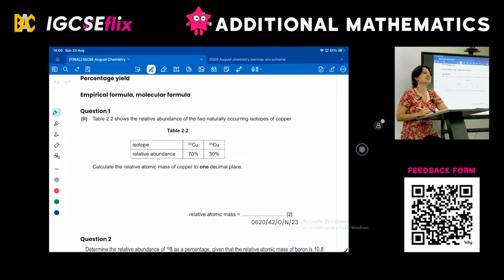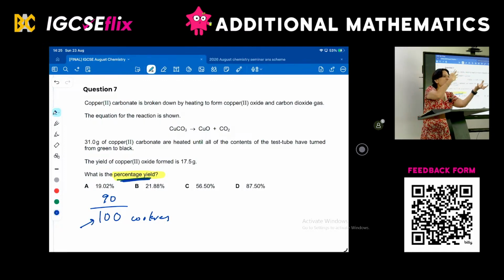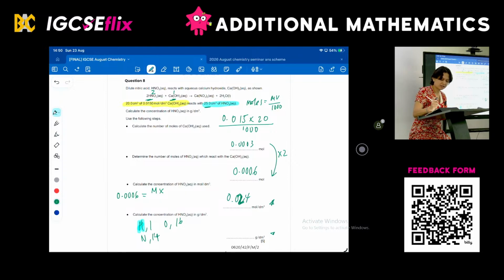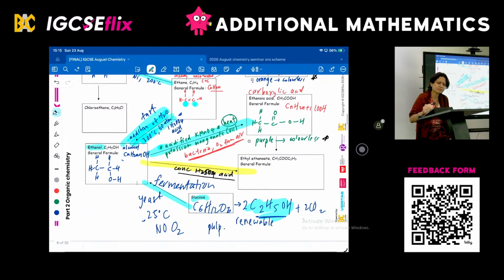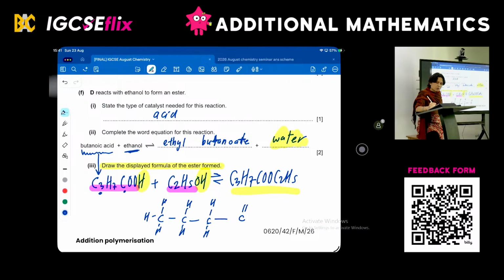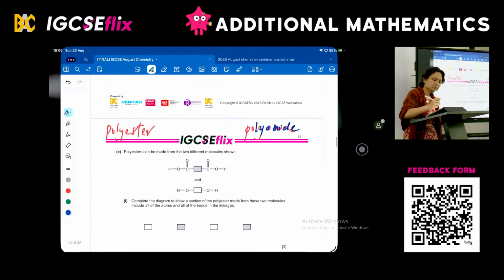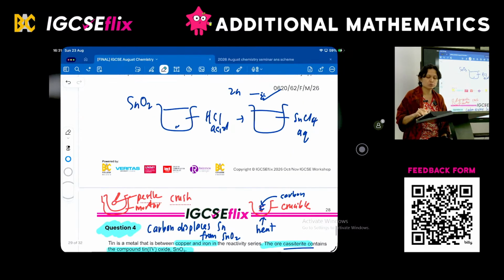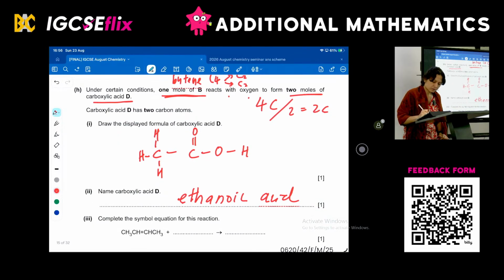FREE IGCSE Workshop - Chemistry (0620)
Join our FREE IGCSE Chemistry Workshop with Teacher Christina! ⭐️ Master the skills to ace your Chemistry (0620) exams and impress the examiners. Download your workshop notes at igcseflix.com—it’s quick, easy, and FREE!